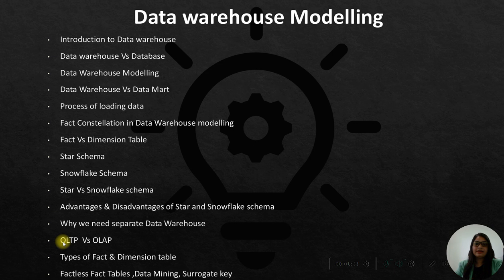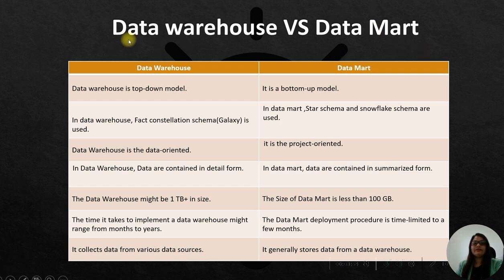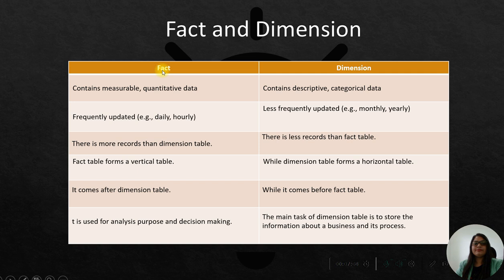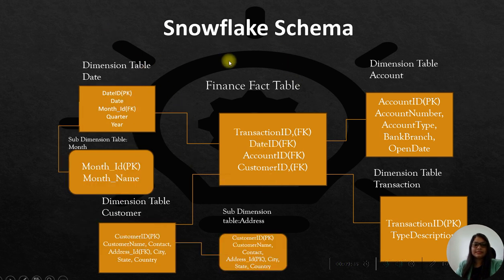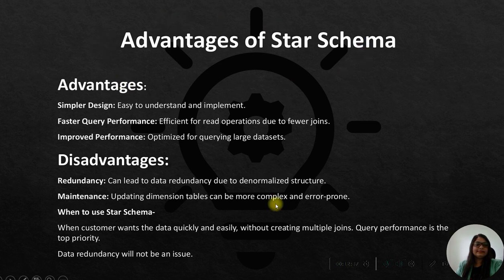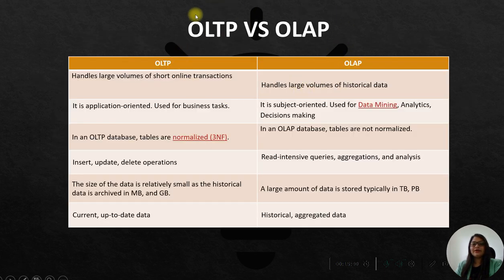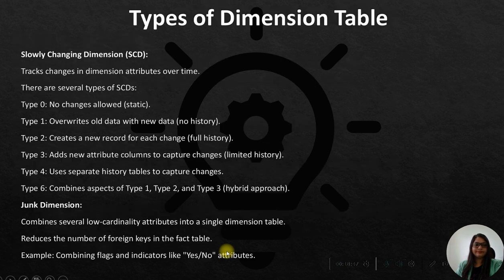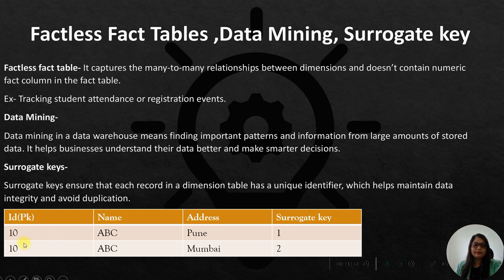55.Data Warehousing ETL Concepts | Tutorial